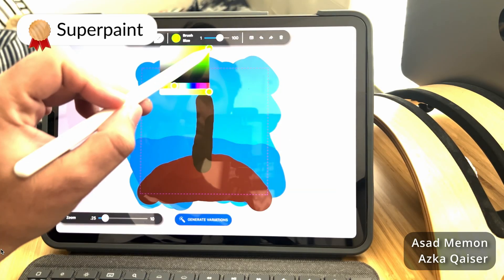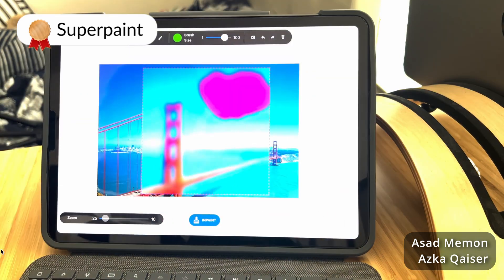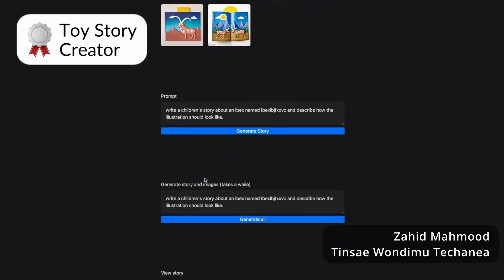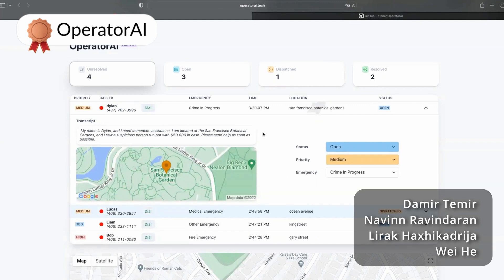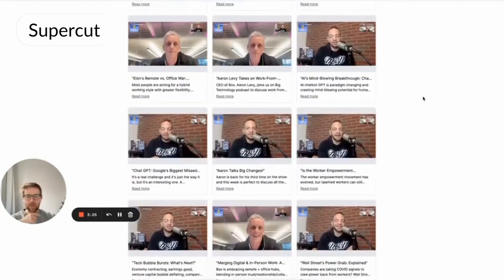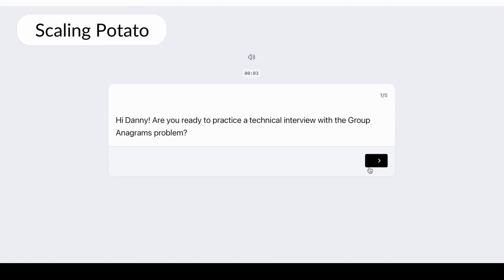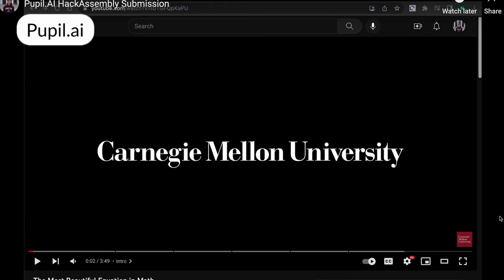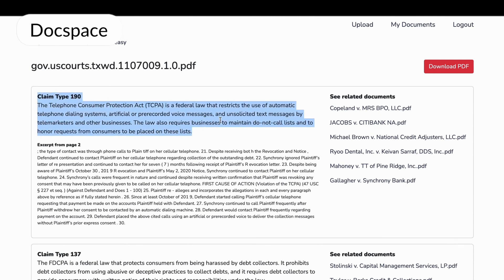AssemblyAI Winter Hackathon Winners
We had an amazing weekend with everyone working on their own AI-first product. So many amazing projects were made in such a short time! Here are the winners of the Hackathon!

▬▬▬▬▬▬▬▬▬▬▬▬ CONNECT ▬▬▬▬▬▬▬▬▬▬▬▬